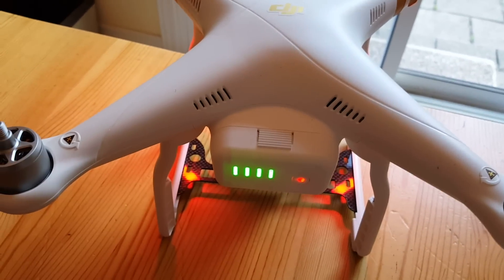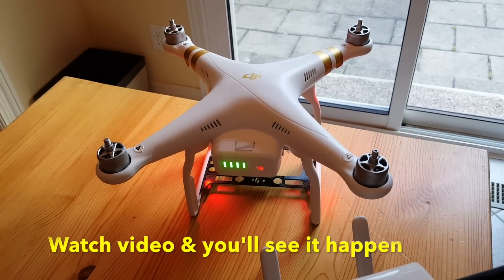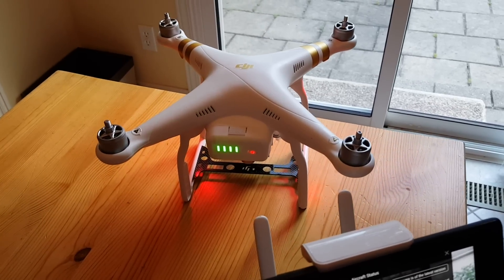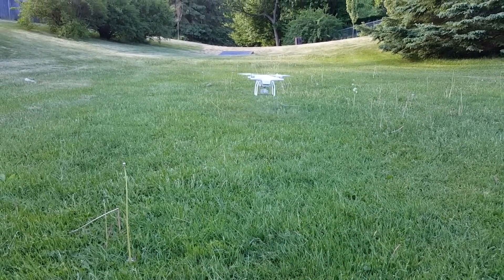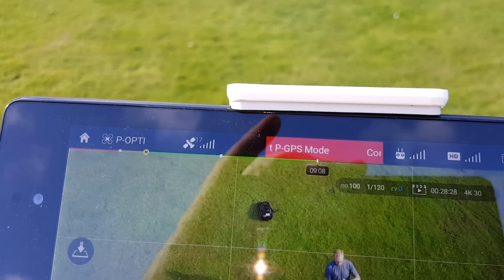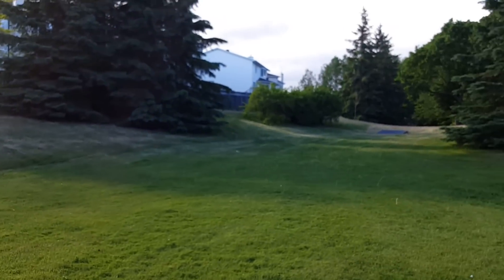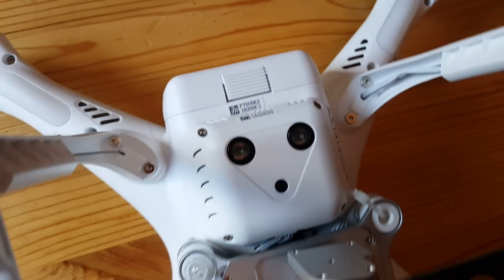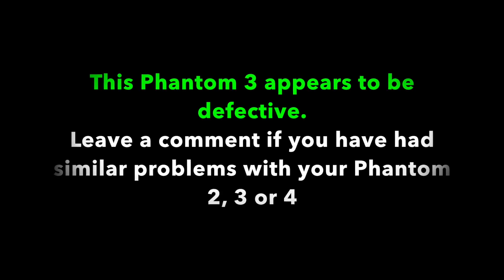DJI PHANTOM 3 - Defective - GPS, COMPASS and HOVER FLIGHT Problems - DJI has repaired my Phantom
This video was made quickly to show DJI the problem with their Phantom 3.  I have listed my interactions with DJI Customer Support below:

DAY 1 (May 30) - Contacted DJI Support - Advised someone would get back to me but no one did.
DAY 3 (June 1) - Contacted DJI Support again - This time I received a response. Had to fill out redundant forms.  Finally after several emails I received an RMA but no shipping label.
DAY 4 (June 2) - inquired about shipping label.  No result.
DAY 5 (June 3) - Inquired about shipping label.  Shipping label received. Phantom 3 shipped back to DJI USA via UPS Standard (slow).
DAY 15 (June 13) - UPS shows that my Phantom 3 was delivered to DJI at 9:41 AM.  Called DJI at 7 pm to ask if they had logged my drone into their system.  THEY CAN'T FIND IT?  WTF?
DAY 17 (June 15) - I received an email from DJI saying they had shipped a brand new Phantom 3 Professional to me and that I should receive it by June 17th.  YAY!  Must be a replacement!
DAY 19 (June 17) - Picked up package at UPS.  Box was larger than it should be.  I had shipped my defective Phantom 3 Professional (only) to DJI. DJI sent me the entire Phantom 3 Professional package.  This was great except for one major problem.  I had sent them a 2016 Phantom 3 Professional.  They sent me a 2015 Phantom 3 Professional that had been sitting on a shelf for a very long time.  The battery is dead and can't be charged.  The controller does not connect to the DJI GO app.  The problem is that the USB provides power, but no data (many tablets tried, many cables tried with zero success).  I'm having no luck!  The Phantom 3 Professional itself had such an old firmware that it took 30 mins to upgrade the firmware to the most current version.  After a firmware update, IMU & compass calibration it seems to work as it should.
DAY 30 (June 28) - Received a package from UPS. It's from DJI. What? DJI repaired the drone that was supposedly lost and sent it back to me? Tried it out and it appears to work fine. Confused but happy!